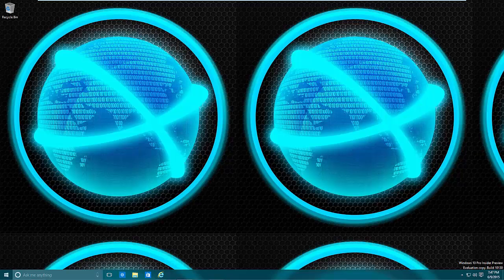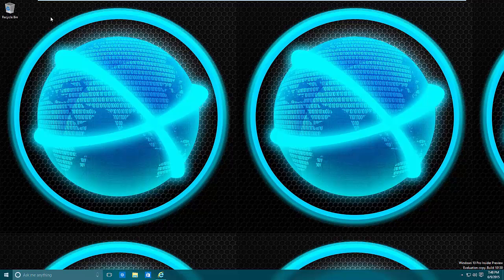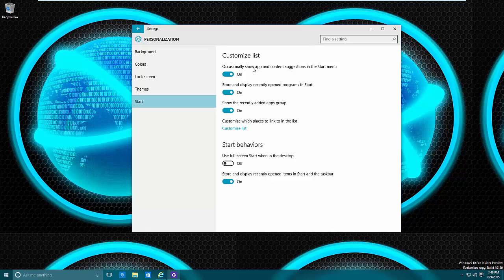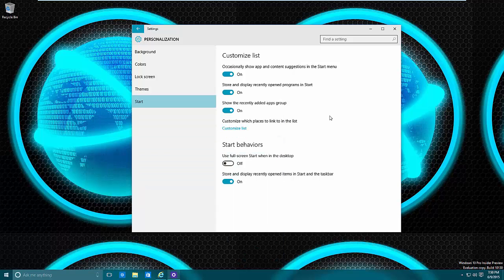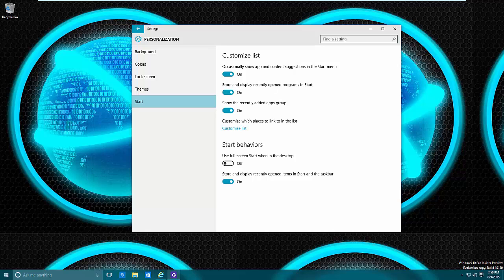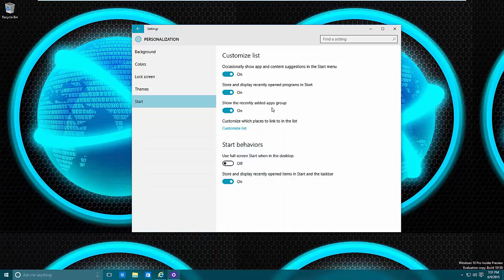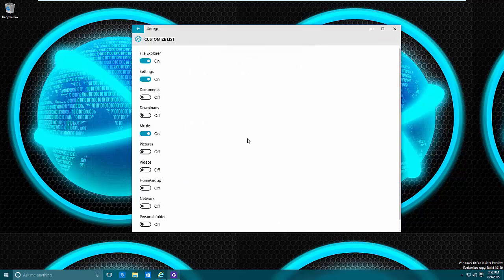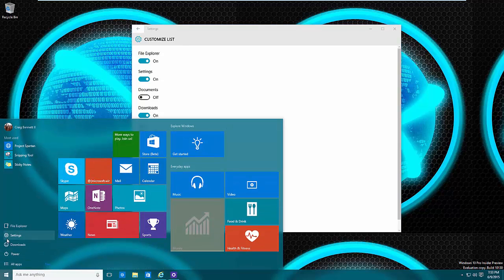How to change the start button settings within Windows 10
NOTE:
This video is to show you how to change the settings, and not the icon. I made a video on how to change the icon, and it's below.